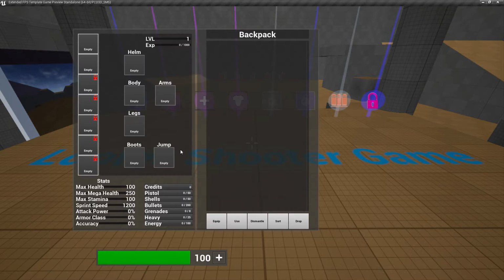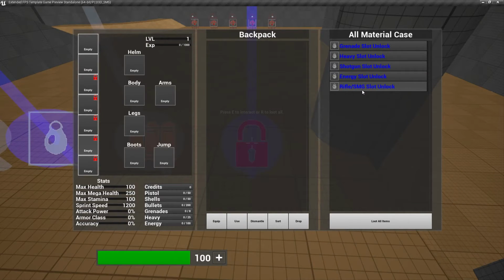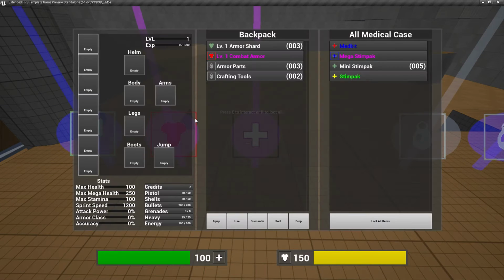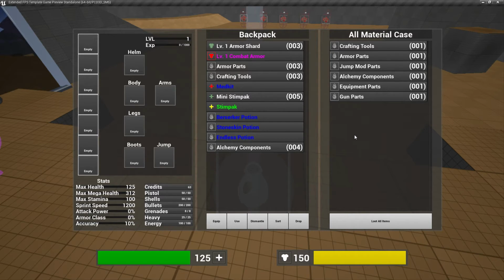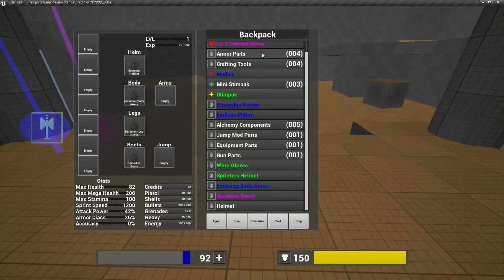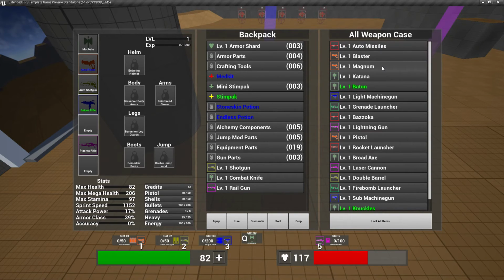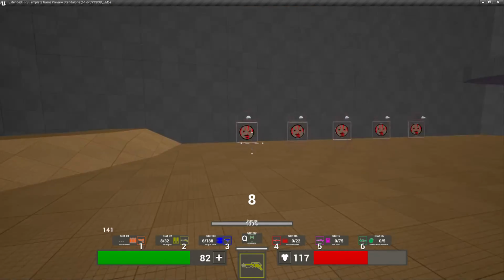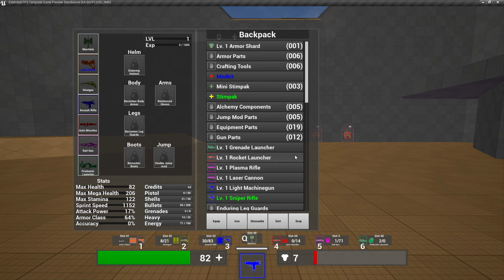Unreal 4 - Quake Template Release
Here is a basic breakdown to show what the Quake template release includes. This is a first person shooter project that was done entirely with blueprints in Unreal 4.

This project had to be abandoned because it will no longer compile properly due to bugs with the engine. However with that said you can still learn a lot about blueprint scripting in unreal 4 with this project! Its actually just a really cool project in general and maybe some day I will try to bring it to life in a way that wont break Unreal 4s engine.